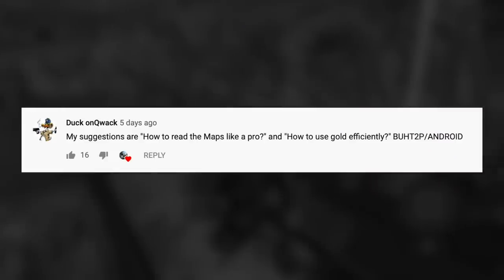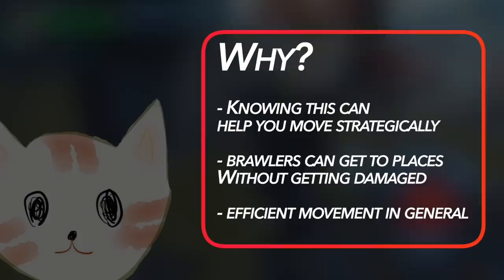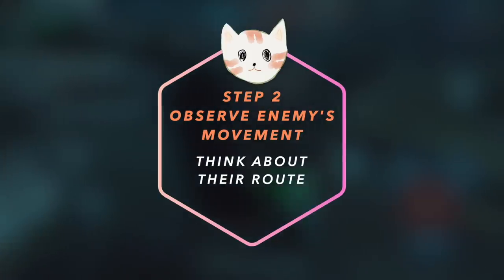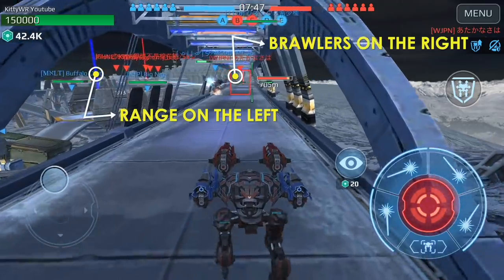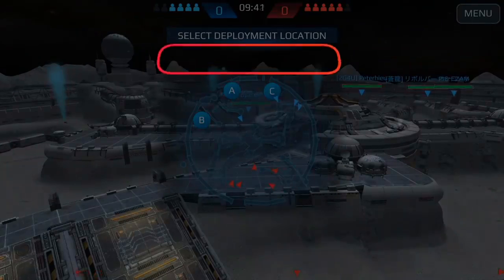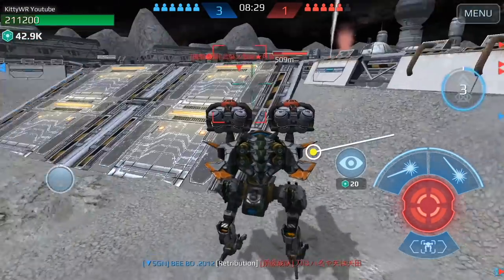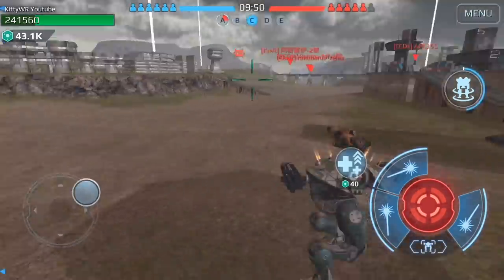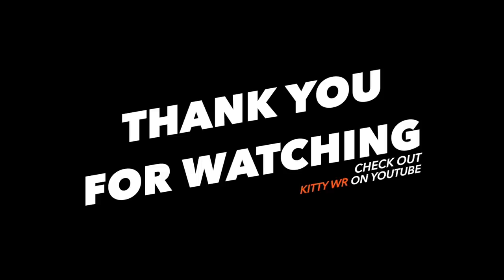War Robots: How to READ MAPS Like a Pro (Guide by Kitty WR)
Improve your skill! Learn how to orientate yourself in any environment - how to read maps like a pro!

Suggest the next thing you want to learn! We will pick 5 comments we like and reward those with 5000 Au!